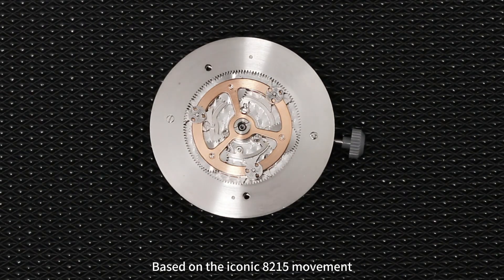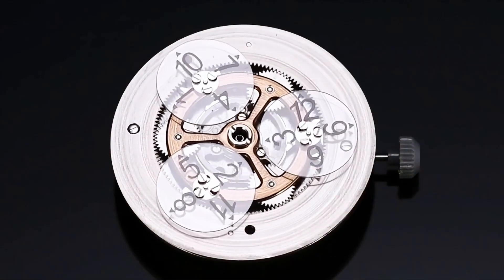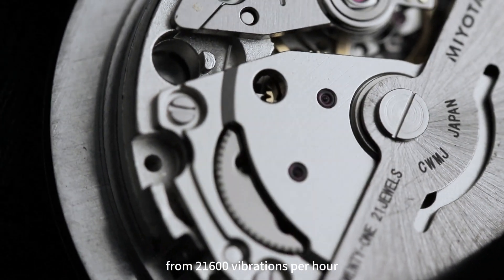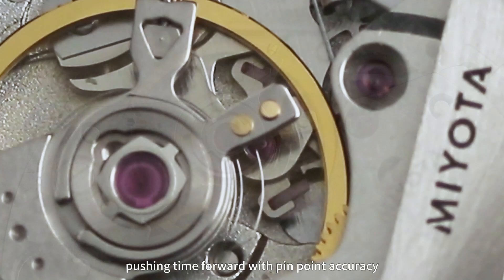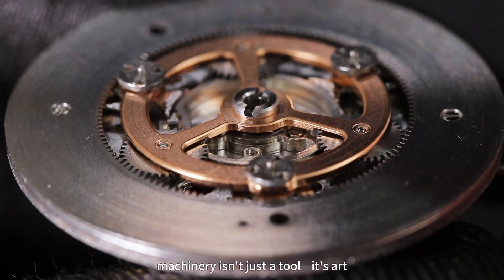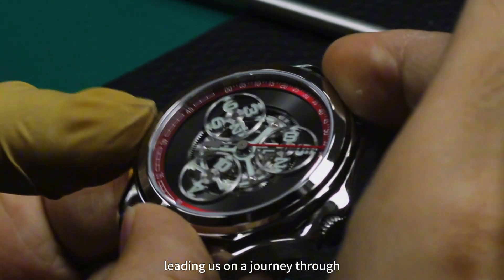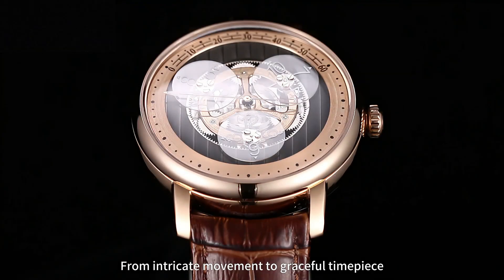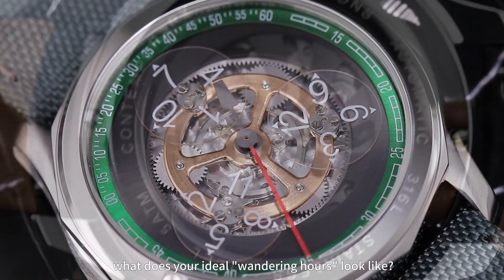Miyota 8215 Modified Wandering Hour Function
Based on the classic 8215 caliber, this movement has been innovatively upgraded with a 12-hour wandering hour complication. Beneath the transparent time disc, each hour’s “roaming journey” is displayed with clarity, transforming the passage of time into a vivid visual experience. Reliable, efficient, and built to last, it offers both precision engineering and a unique perspective on time.